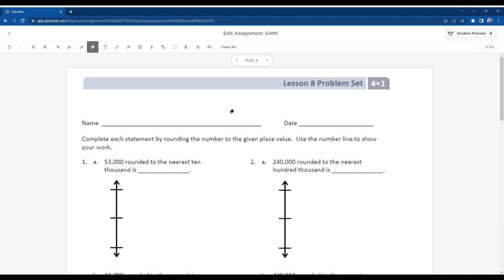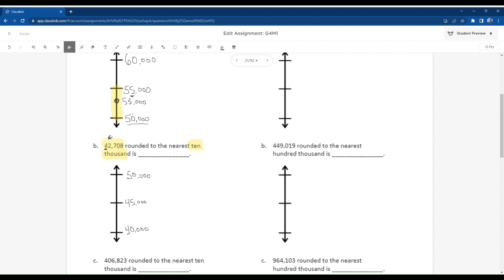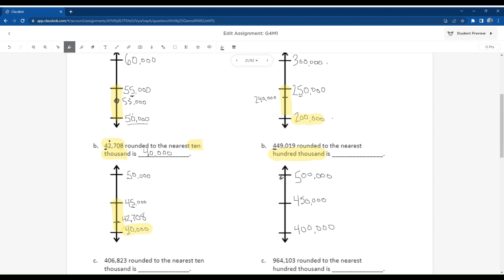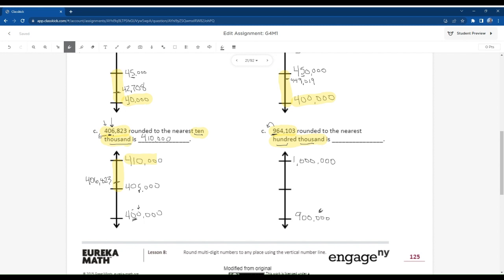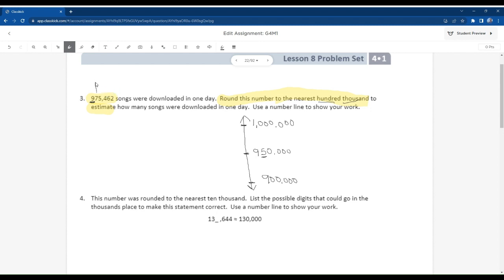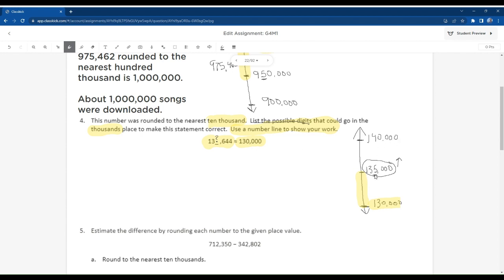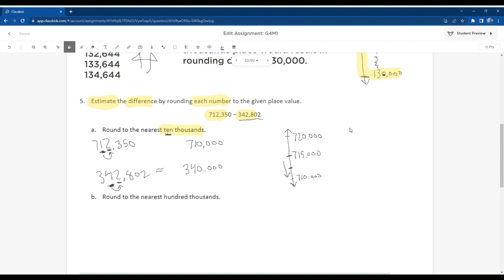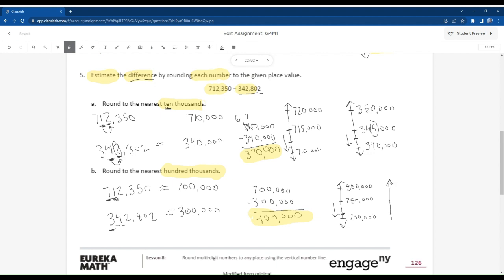Eureka Math Grade 4 Module 1 Lesson 8 - Round multi-digit numbers to any place value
A walkthrough of Eureka Math / Engage NY's Grade 4 Module 1 Lesson 8 Problem Set

Round multi-digit numbers to any place using the vertical number line.

Standard - CC.2.1.4.B.1
Apply place value concepts to show an understanding of multi-digit whole numbers.

Eligible Content - M04.A-T.1.1.4 Round multi-digit whole numbers (through 1,000,000) to any place.